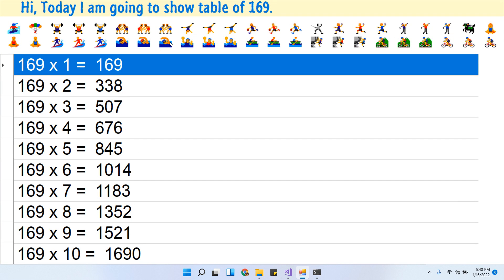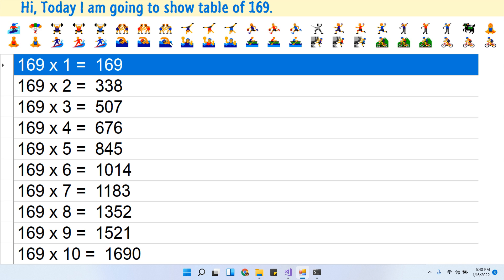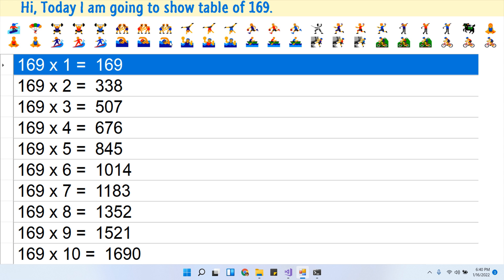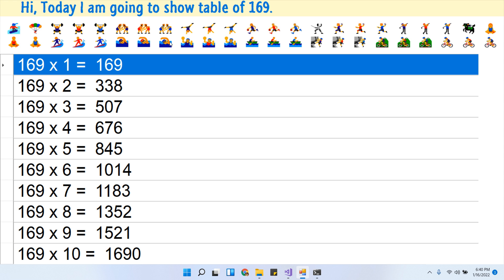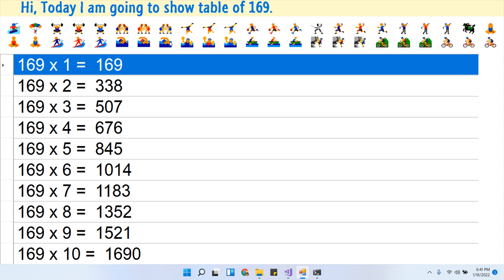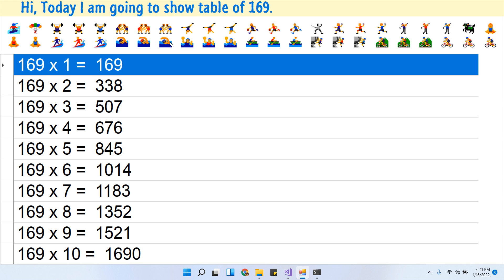Table Of 169